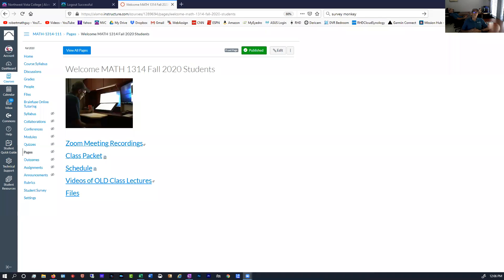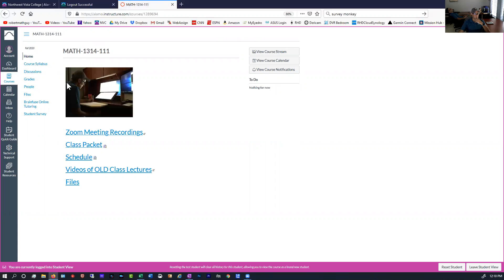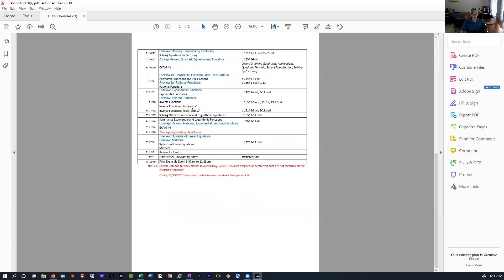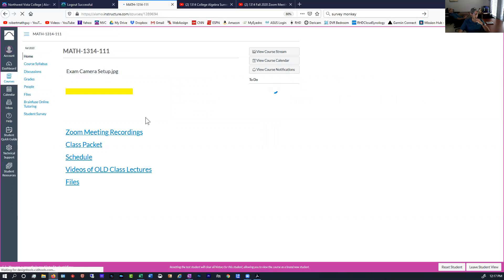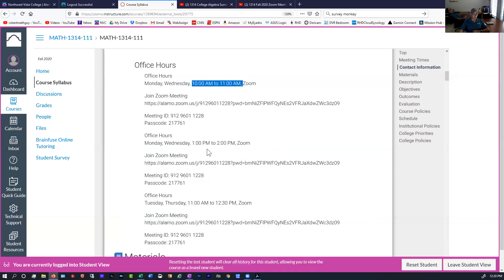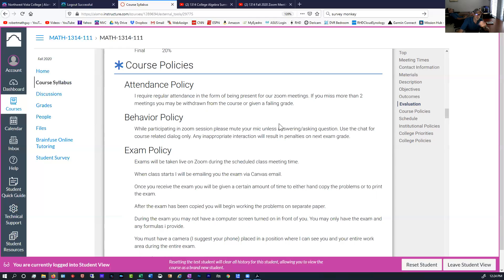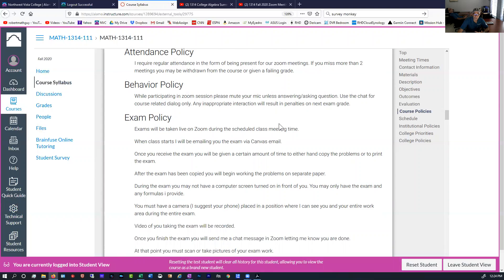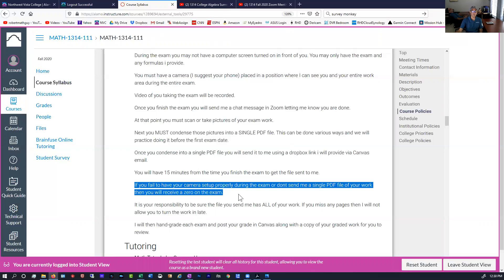1314 Quick Introduction